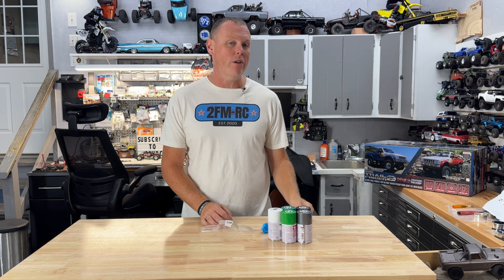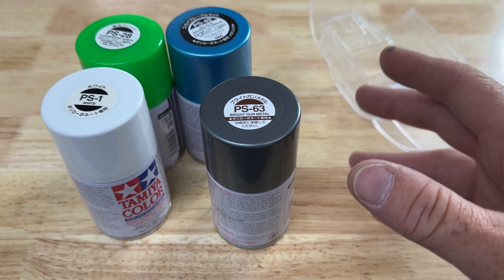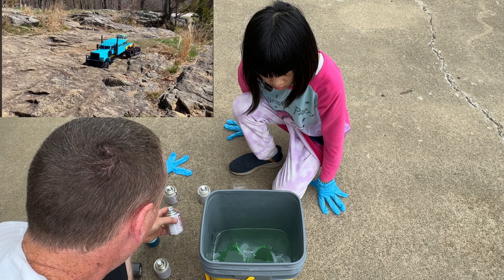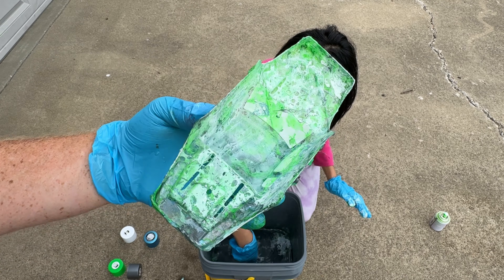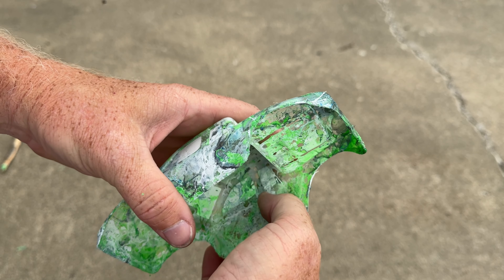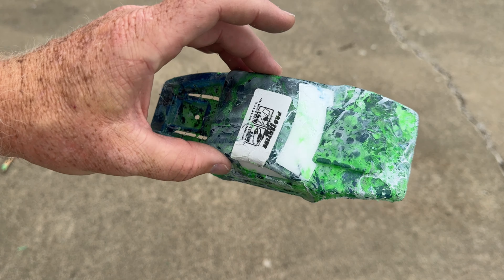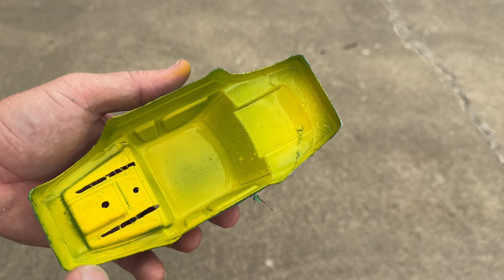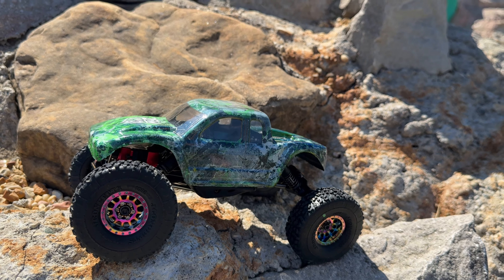How to Hydro Dip an RC body? Our first attempt! Thirsty Thursday Channel Spotlight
Ever wondered how to hydro dip an RC body? Join my daughter Sophie and I for our first attempt at this popular customization technique! In this video, we’ll walk you through the process step by step, sharing what worked, what didn’t, and the final result as we paint a new body for the Redcat Ascent18 or SCX24! Plus, we’re featuring @outspokenRC in this week’s Thirsty Thursday Channel Spotlight! If you’re looking to add some flair to your RC car and get inspired by another great channel, this video is for you!

Paints used for this body

Wheels I’m running

If you’d like to donate to help out the channel use the PayPal below! Thanks to every single person who donates!

2FM10